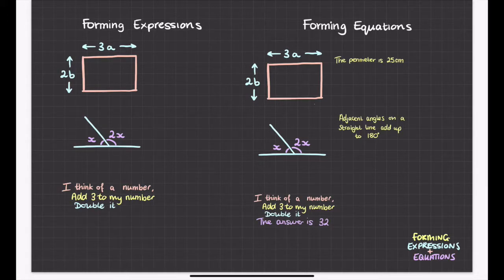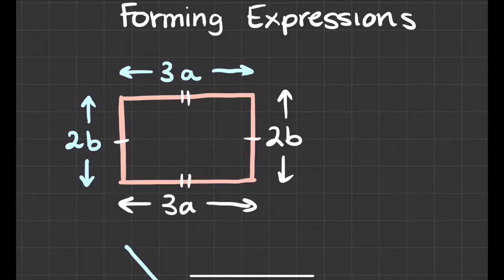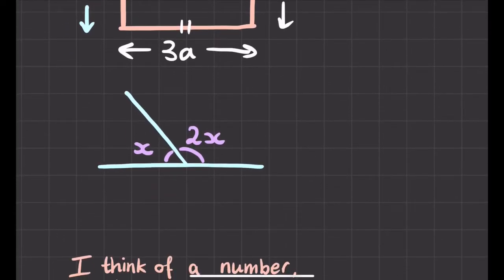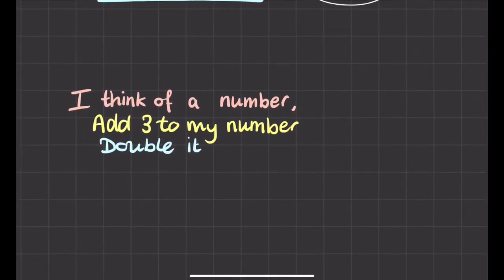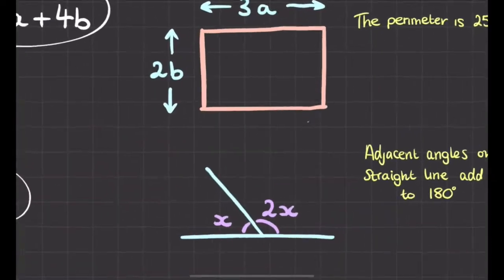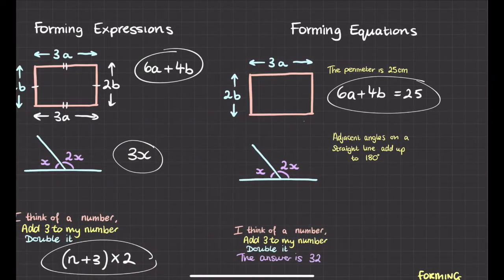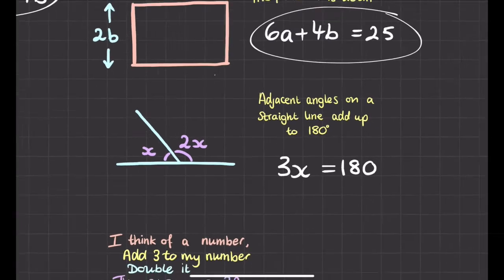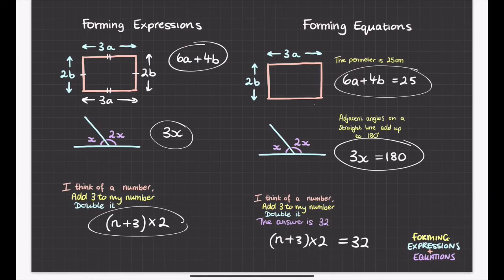Forming Expressions and Equations | Introduction to Algebra | Episode 8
Being able to forming expressions and equations makes algebra such a powerful tool for solving problems!